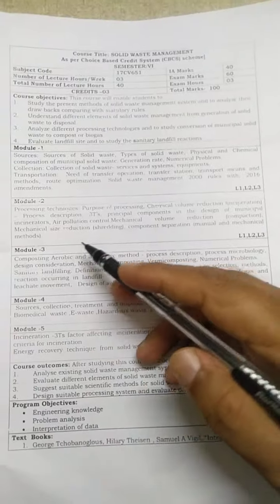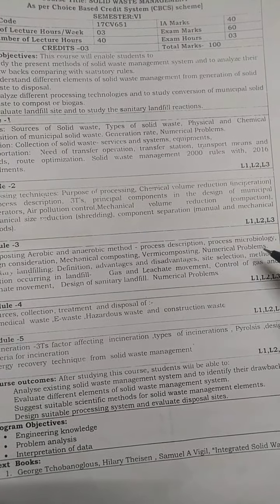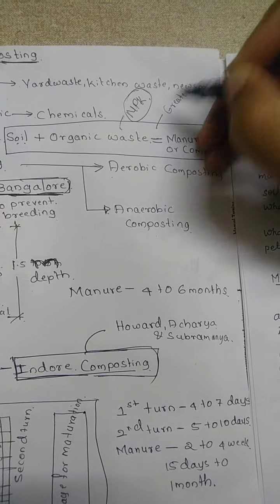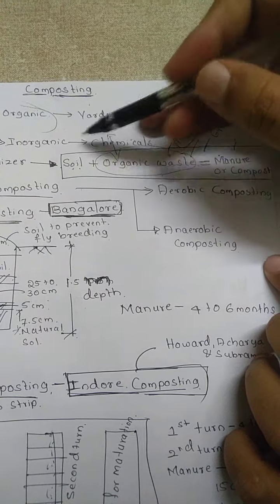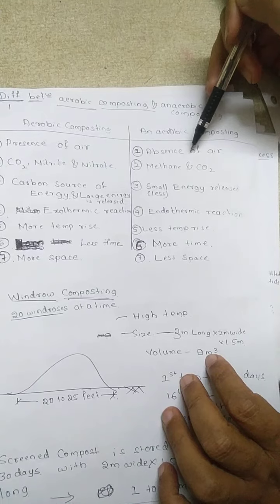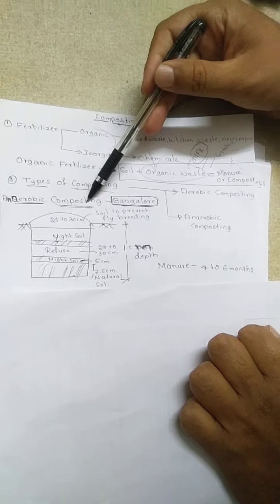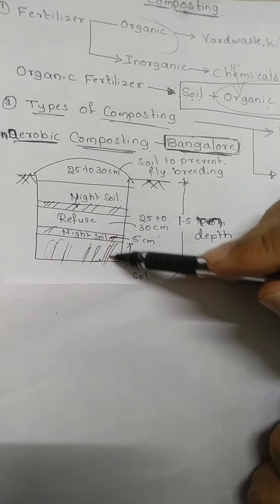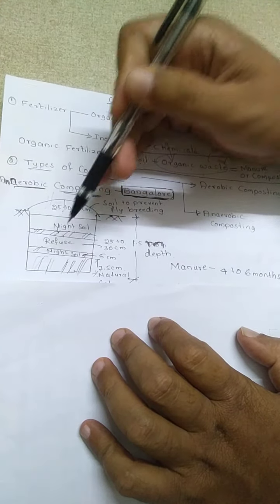JCE CV SWM 17cv651Composting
Composting